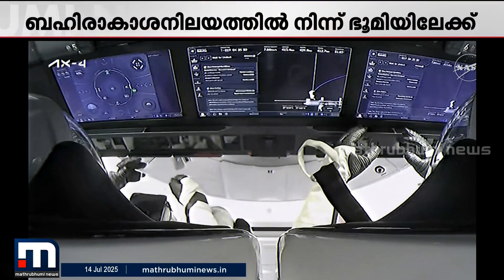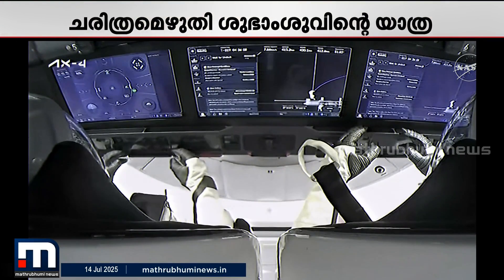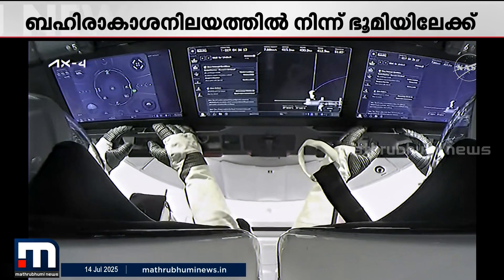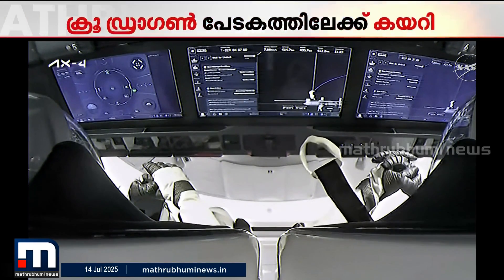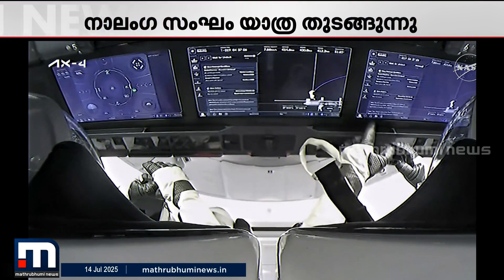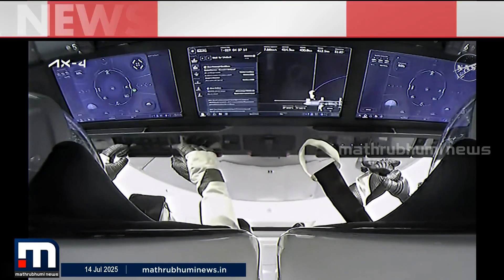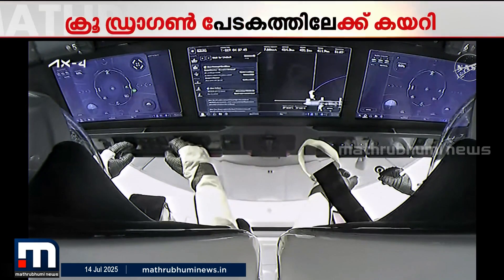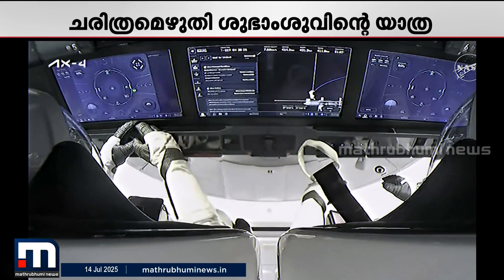അണ്‍ ഡോക്കിങ് ഉടന്‍; ബഹിരാകാശ നിലയത്തില്‍ നിന്ന് പേടകം ഉടന്‍ വേര്‍പെടും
മാറുന്ന ലോകത്ത് കൂടുതൽ മാറ്റങ്ങളോടെ. പുതിയ വേഗത്തിൽ. പുതിയ ലുക്കിൽ.
മാതൃഭൂമി ന്യൂസ്.

Mathrubhumi News is a leading full time Malayalam News channel. Mathrubhumi is one of the leaders in the production and broadcasting of un-biased and comprehensive news and entertainment programs in Kerala.
It offers 24 hours coverage of latest news and has a unique mix of news bulletins, Latest News, Political News, Breaking News, Political Debates, News Exclusives, Kerala news, Mollywood Entertainment News, Business News, Malayalam News, Business News, and Health News.
സമ്പൂർണ്ണ മലയാളം വാർത്താ ചാനൽ
Malayalam News | മാതൃഭൂമി ന്യൂസ് | Malayalam News Live TV
You can watch 24-hour live Malayalam HD streaming of the most recent, breaking news happening around you.
Happy viewing!
Mathrubhumi News is an initiative by The Mathrubhumi Printing & Publishing Co. Ltd.